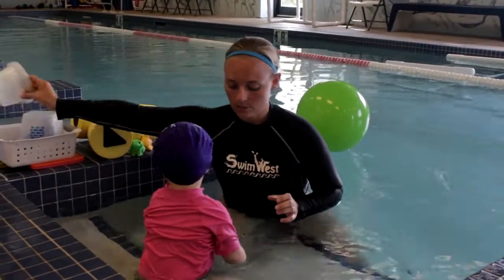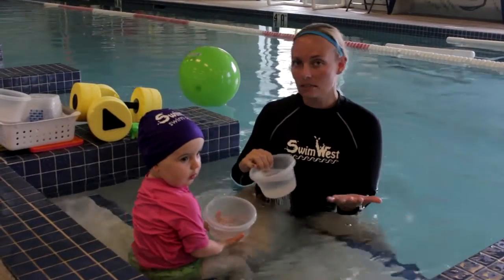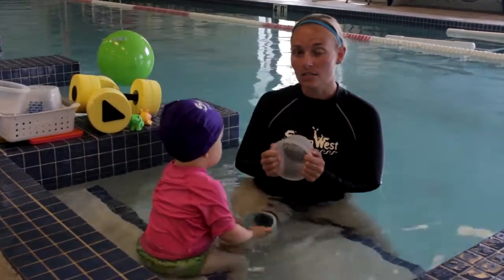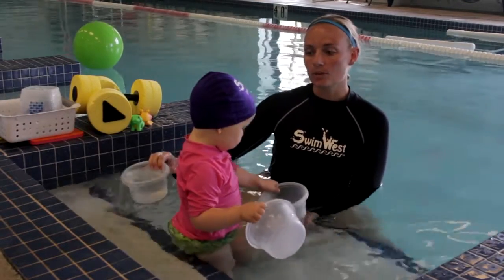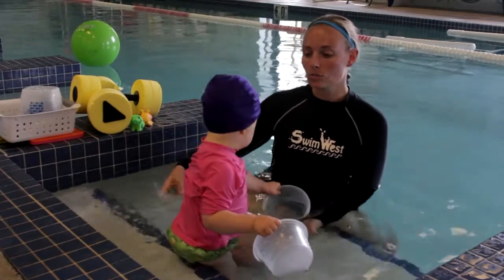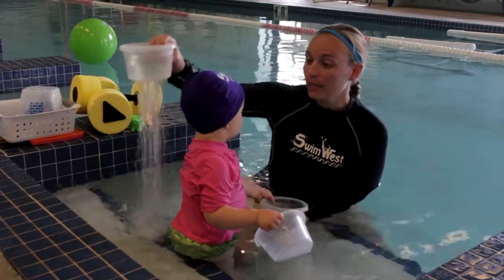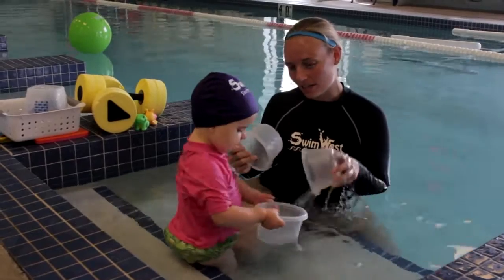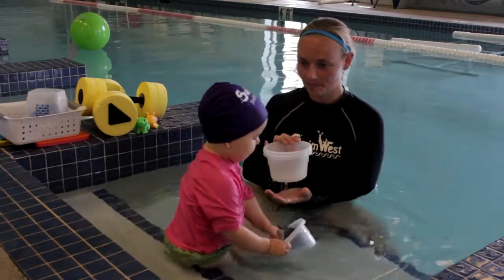Angelfish set 2: Rainshower buckets